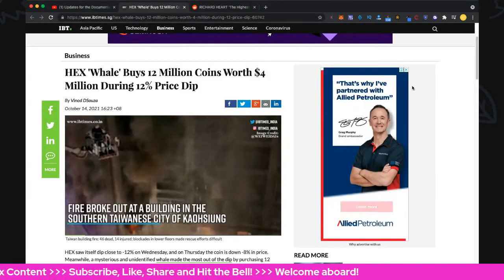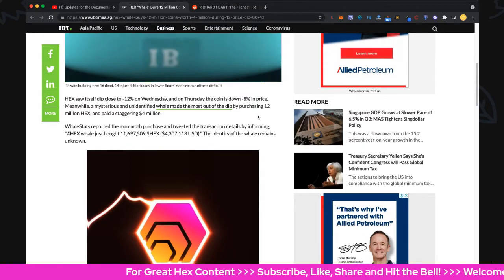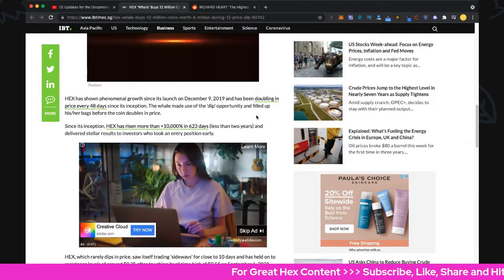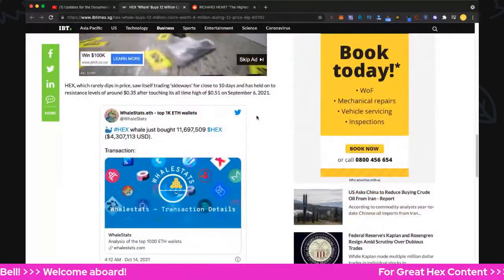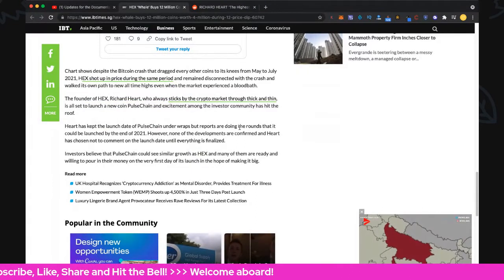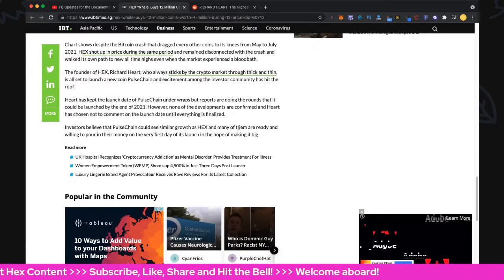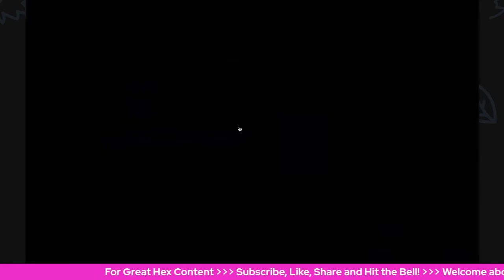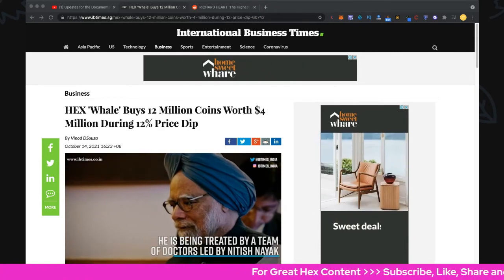WHALE Buys 12 Million HEX Coins Worth Over $4 Million During 12% Hex Price Dip!